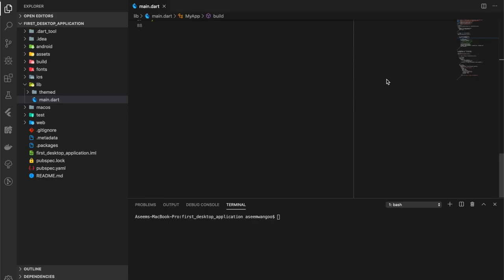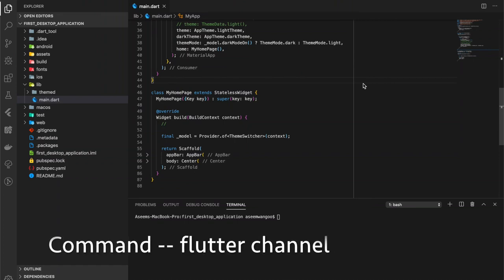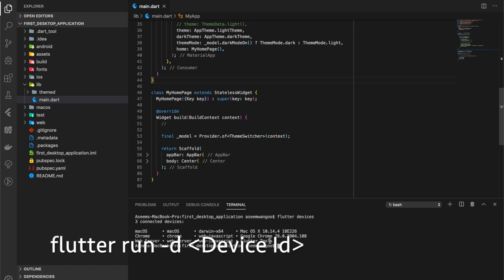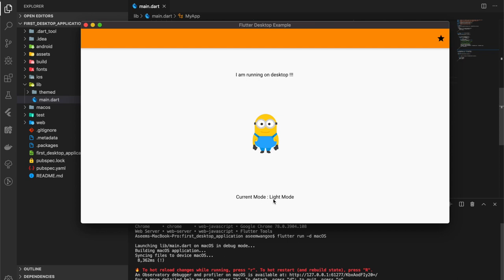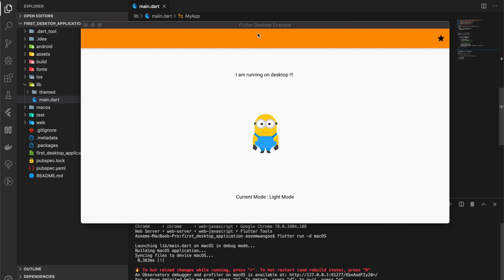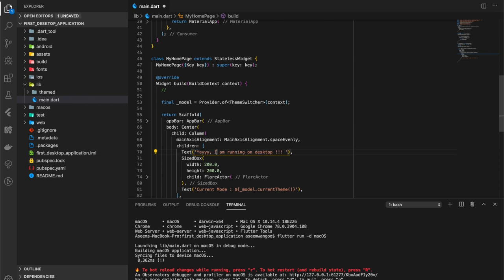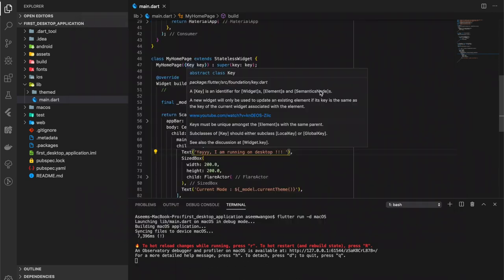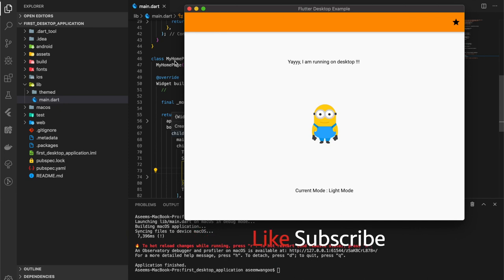Flutter and Desktop | Create desktop applications in Flutter | MacOS @aseemwangoo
This video shows how to create desktop applications using Flutter.

* Flutter and Desktop | Create desktop applications *
Flutter has bridged the gap between Android and iOS development, but now Flutter is expanding to the web, desktop, and more, growing closer to the “write once, run anywhere” dream. At the end of this article, you should be able to run a sample app on desktop….

We will structure this article into :

    Enable Desktop Support
    Fetch platform files
    Configure Flutter project with Desktop

Enable Desktop Support: Switch to the master channel: Enable the Desktop Feature for your platform as
flutter config --enable-linux-desktop for Linux.
    flutter config --enable-macos-desktop for macOS.
    flutter config --enable-windows-desktop to enable Windows.

Note: Confirm again by running: flutter config